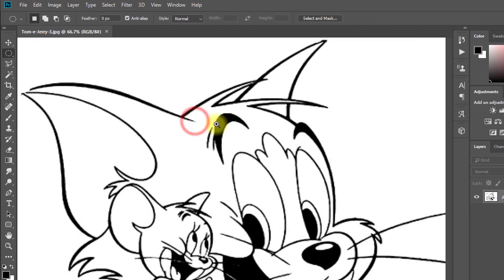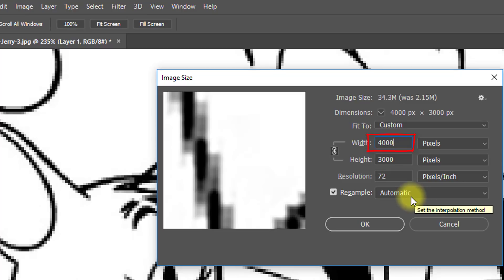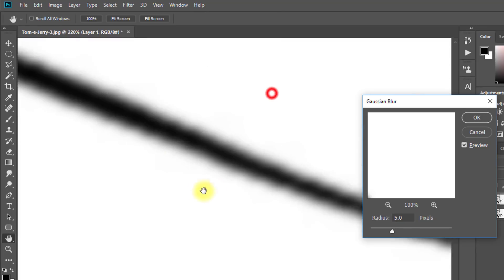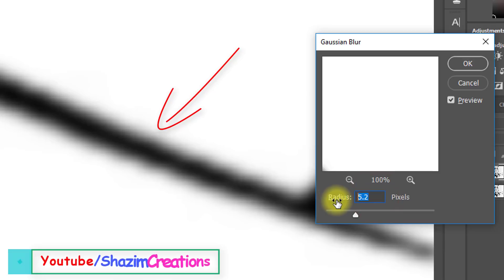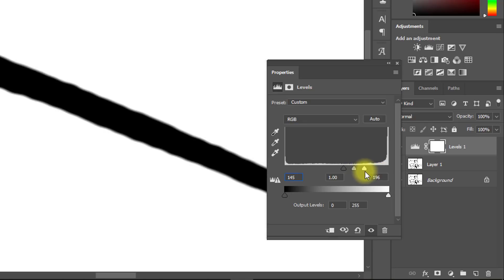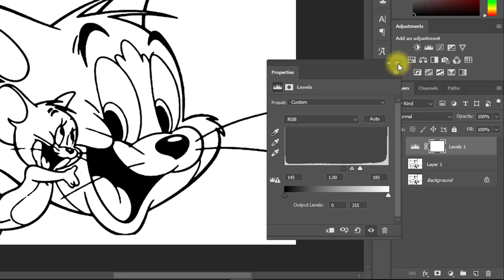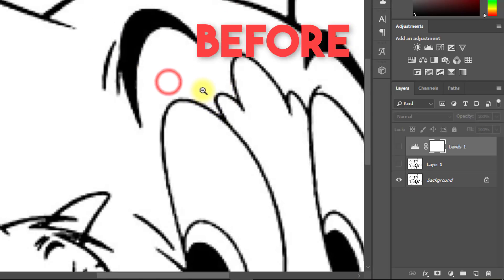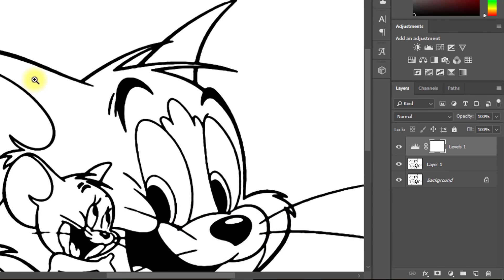Depixelate Any Image in Photoshop | Convert Low-Res to High-Quality!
How to depixelate images and convert into High-Res Vector Graphics in Photoshop || Upscale enhance images or logo or any objects.
How to depixelate images and convert into High-Res Vector Graphics in Photoshop
How to depixelate images and convert them into high-quality photos in Photoshop. Convert  Depixelate images Low-Res Raster Graphics into High-Res Vector Graphics in Photoshop 2019. Transform a Low-Resolution Graphic to High-Resolution in Photoshop.  Learn how to recover the details and the sharp edges of an illustration easily by understanding the concept of contrast and Levels.

👉👉✅NOTE: BEFORE ANY ORDER JUST INBOX ME THANK YOU!
✅ORDER ME On Fiverr For any Type of Photo Edit😊🙂
✅To Convert any Low-Quality/Low-Res image into High-Quality/High-Res Just ORDER ME on Fiverr.

                       ██║▌ Other Photoshop Tutorials Link ║▌██

👉👉Other Stocks :
👉 1 Click Background Change Photoshop Actions: